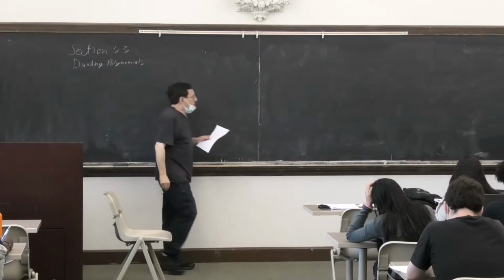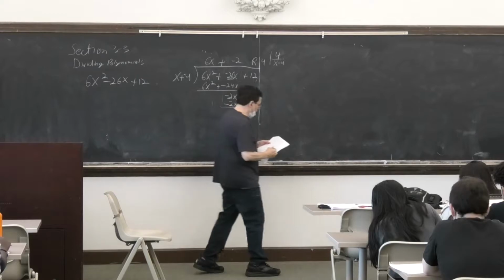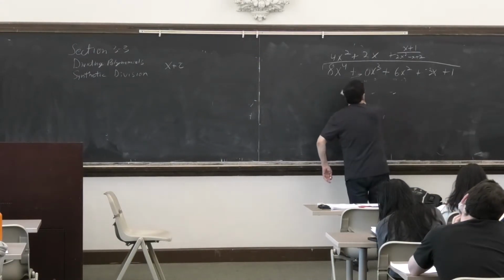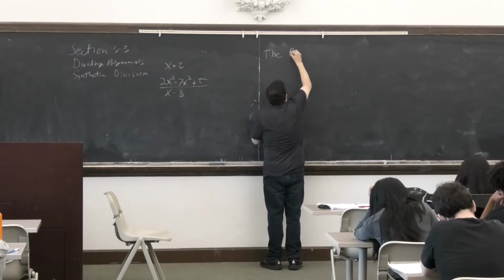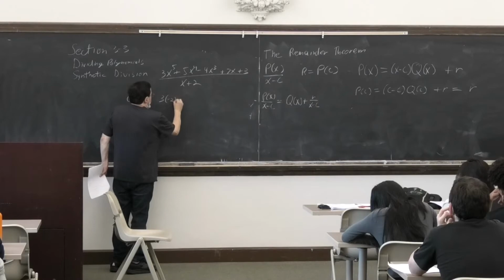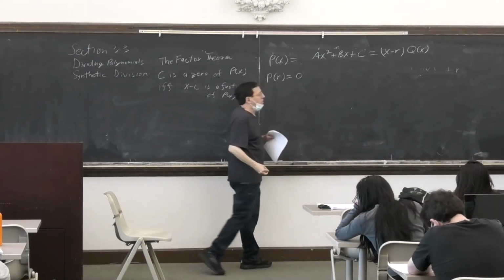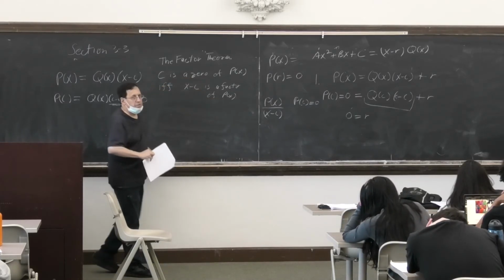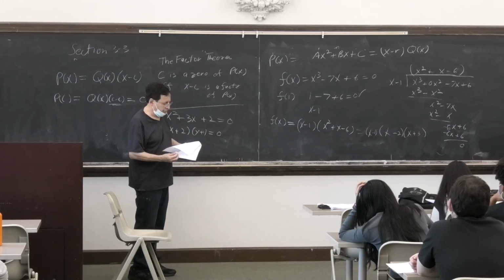Math108 09292022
USF Math108, Pre-Calculus w/Mitchell Schoenbrun on 09/29/2022, Dividing Polynomials, the Remainder and Factor Theorems